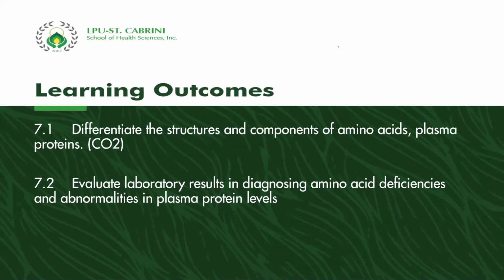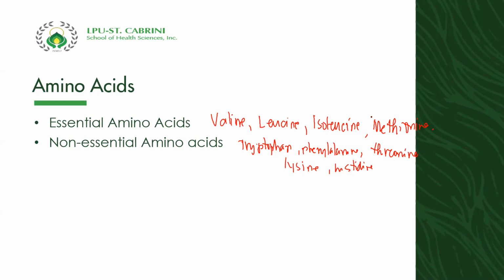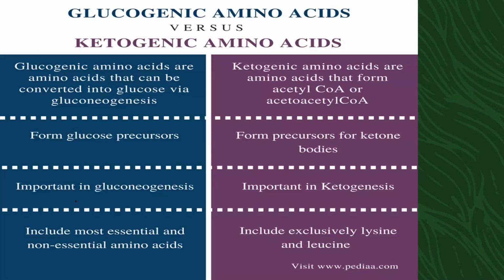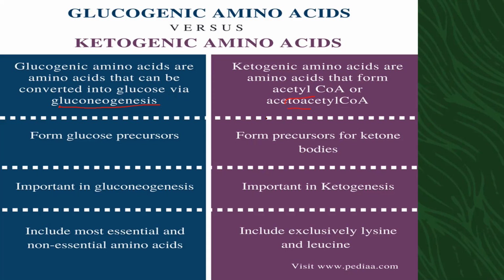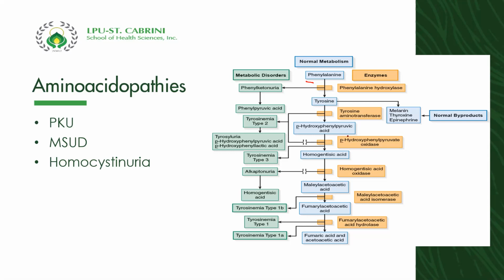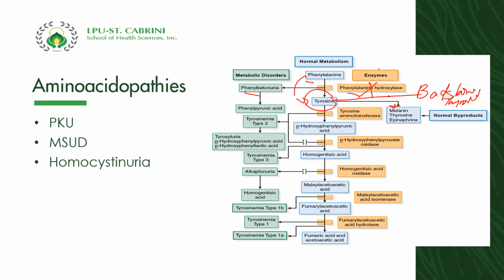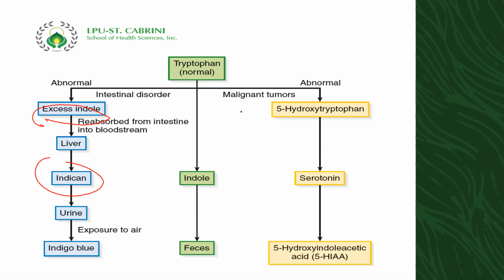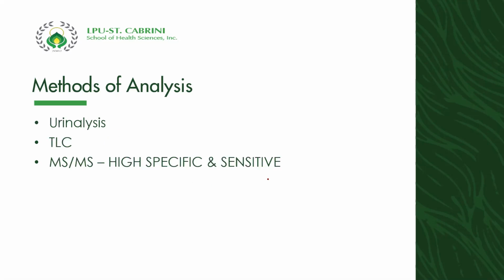Amino Acids and Proteins Part 1